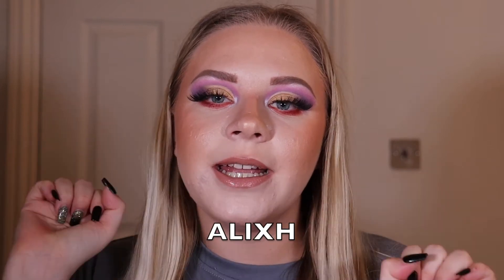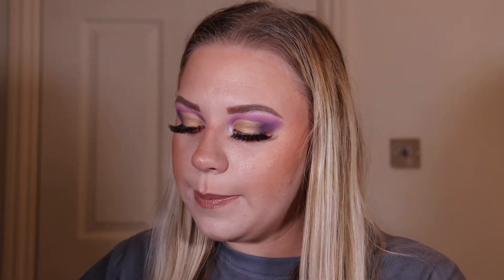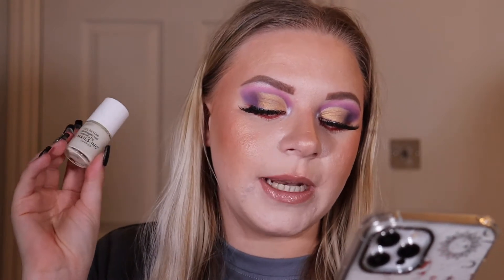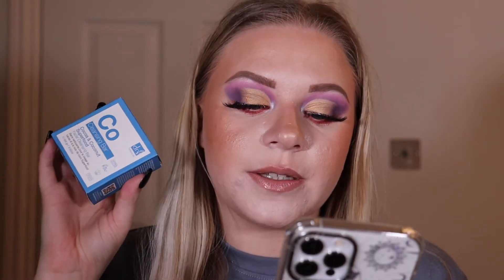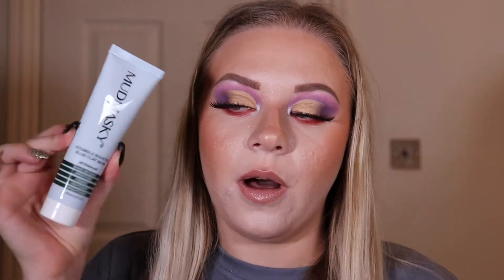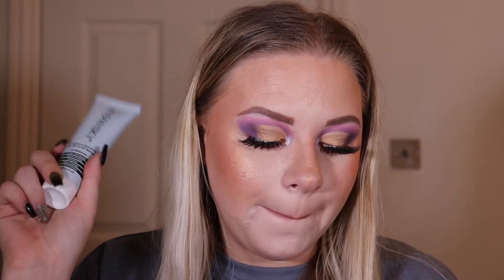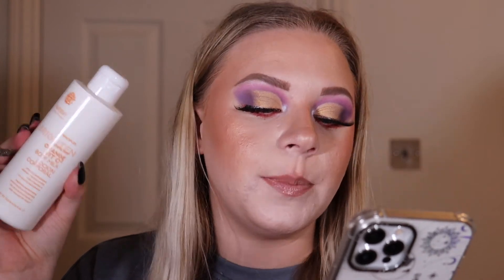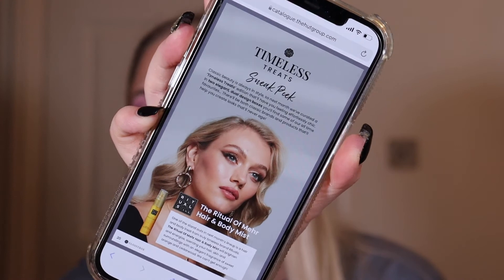GLOSSYBOX JANUARY 2022 SPOILERS | DISCOUNT CODE | AD | makeupwithalixkate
Want to know whats inside the January 2022 Glossybox? You've come to the right place!

USE CODE ALIXH TO GET YOUR FIRST BOX FOR £10💕

💕 Discount codes ⬇️
Morphe - GLAMFAM2075
W7 - ALIXKATE10